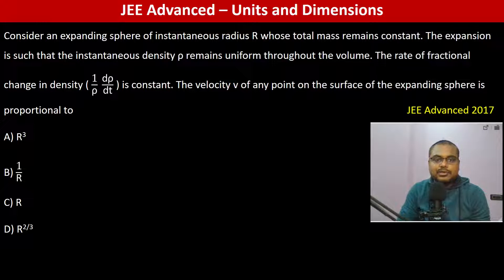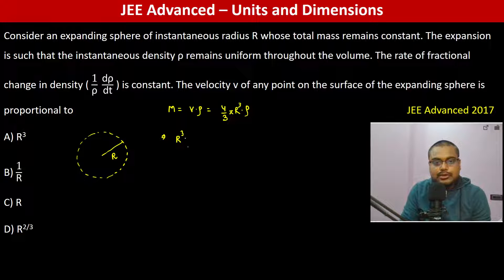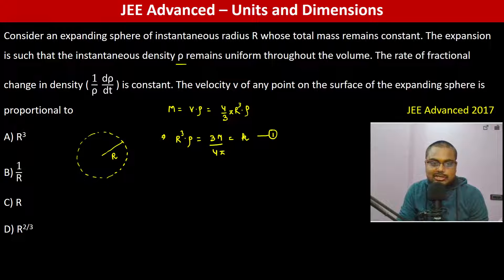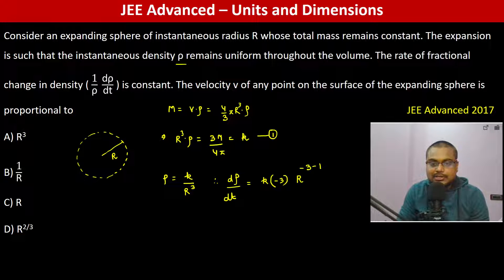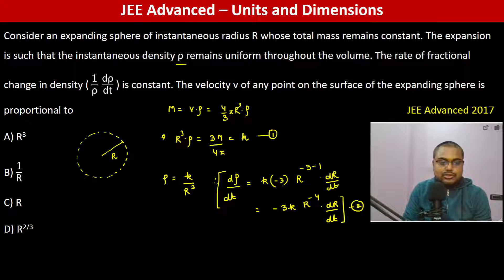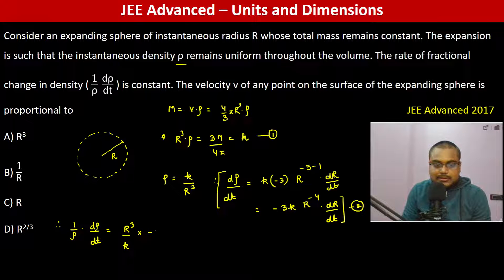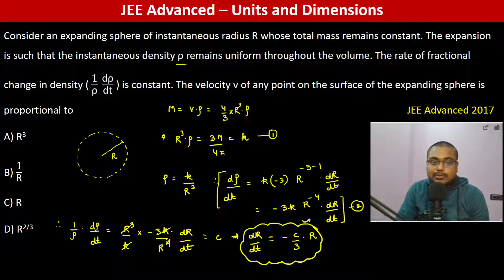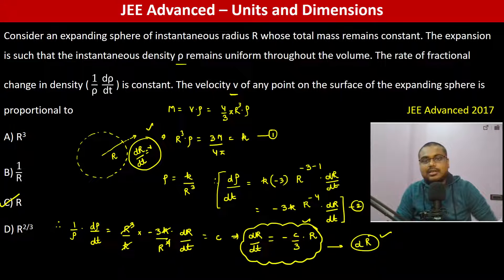Consider an expanding sphere of instantaneous radius R whose total mass remains constant. The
Consider an expanding sphere of instantaneous radius R whose total mass remains constant. The expansion is such that the instantaneous density ρ remains uniform throughout the volume. The rate of fractional change in density ( "1" /"ρ"    "dρ" /"dt"  ) is constant. The velocity v of any point on the surface of the expanding sphere is proportional to        JEE Advanced 2017
A) R3
B) "1" /"R"
C) R
D) R2/3